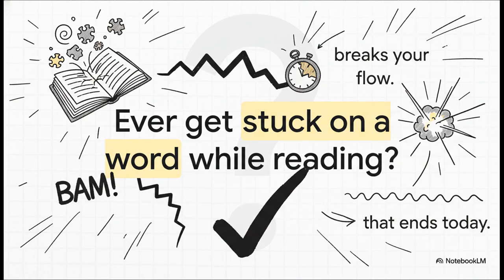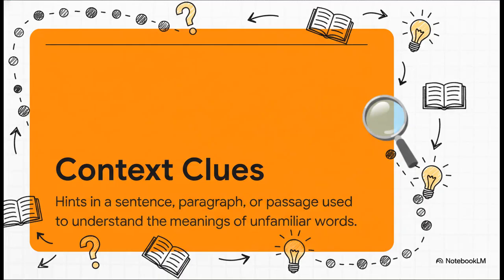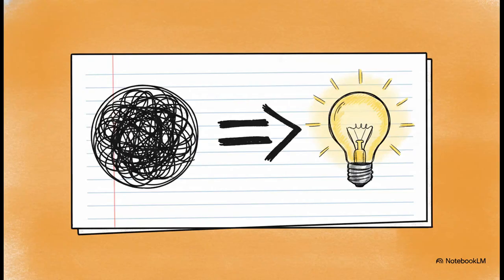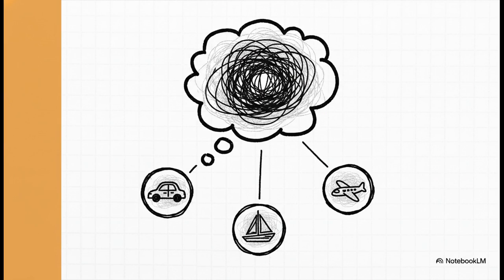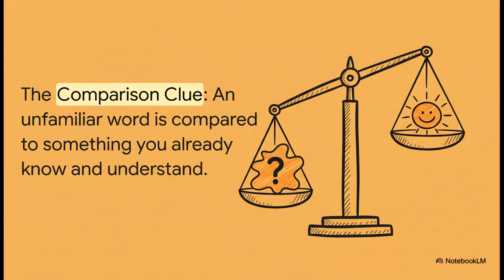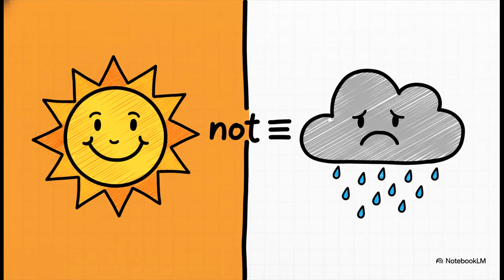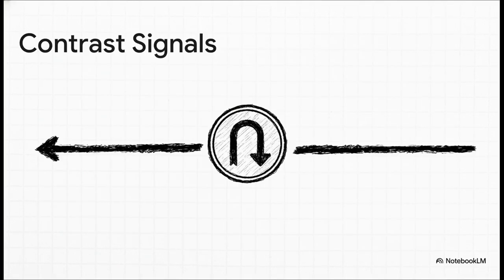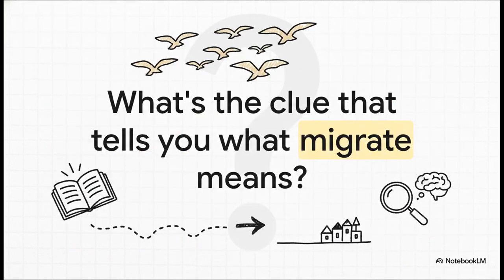Using Context Clues